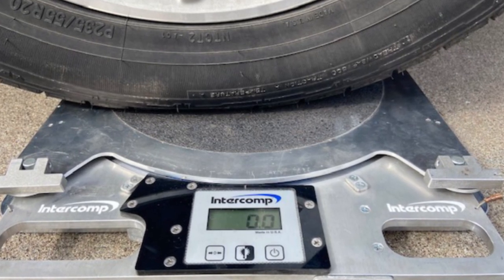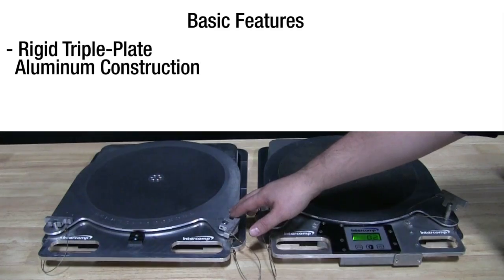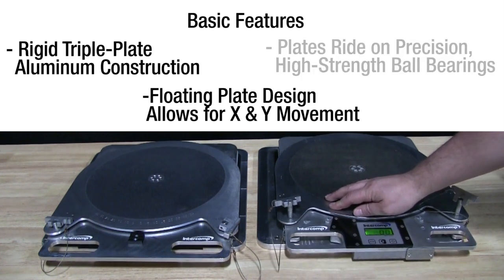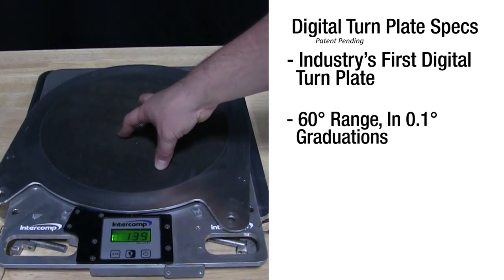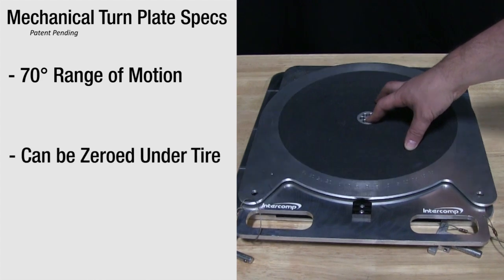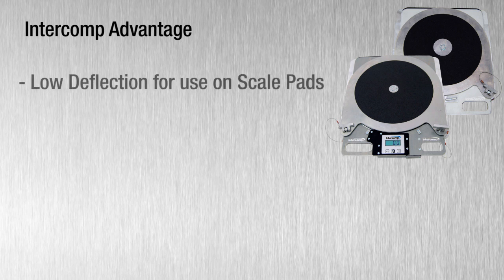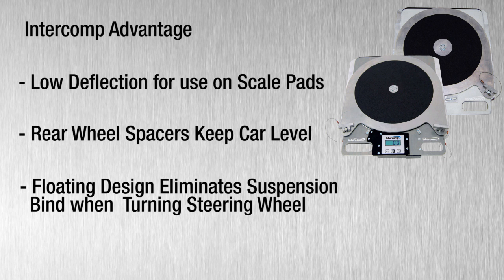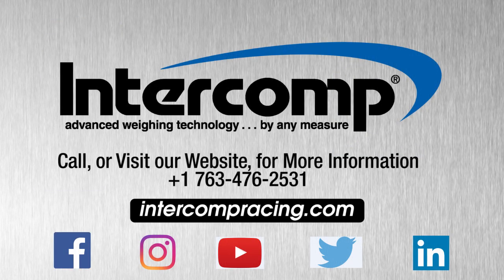Intercomp Digital & Mechanical Turn Plates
Watch how Intercomp’s Digital and Mechanical Turn Plates give racers the ability to precisely set suspension geometry to optimize handling characteristics for nearly any vehicle. Both options provide the ability to accurately measure and adjust important settings, like toe-in, caster and Ackermann angles. The ultra-low-deflection construction allows these turn plates to be used while corner balancing a car, without affecting the accuracy of scale readings.